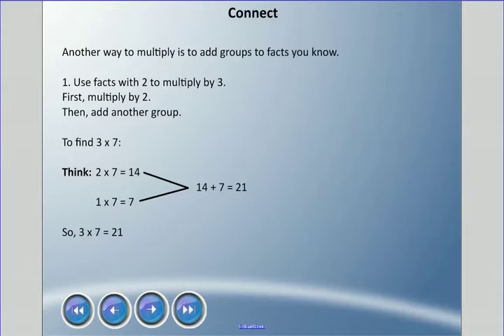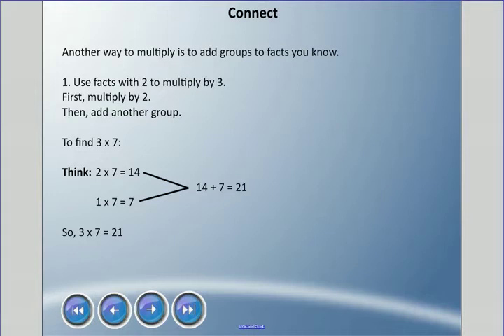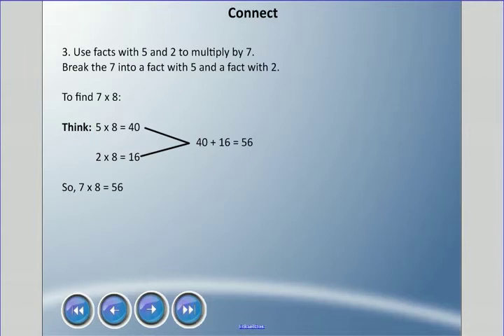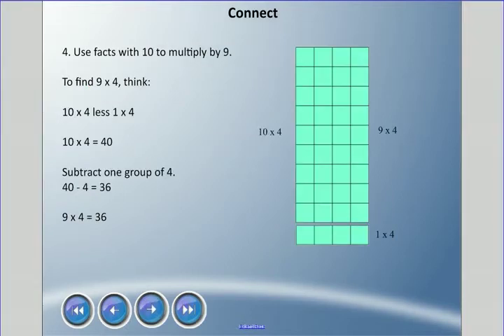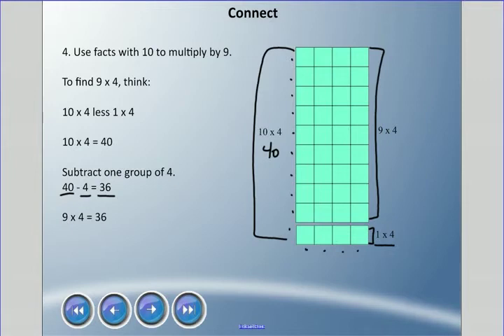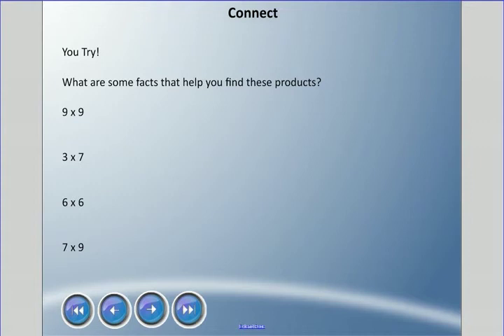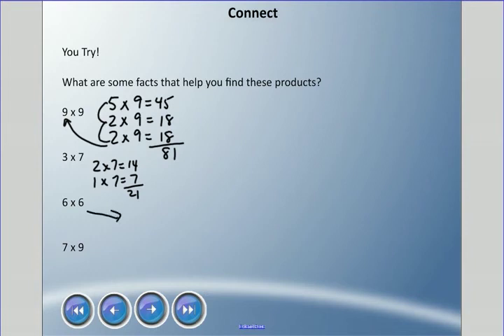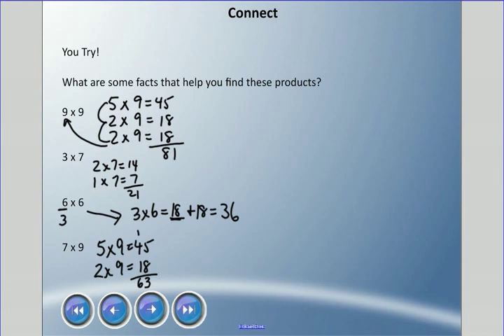Mr. Hardy Teaches: Gr 4 Math - Unit 3-Lesson 3: Other Strategies for Multiplying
Unit: Multiplication and Division... Lesson 3 - Other Strategies for Multiplying